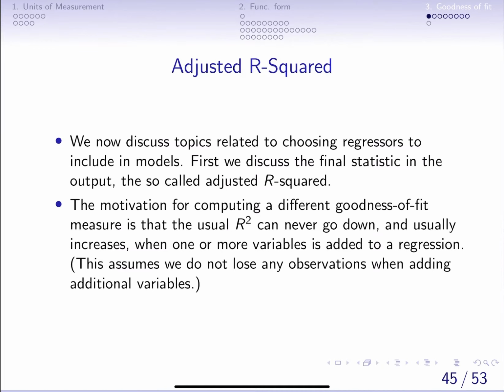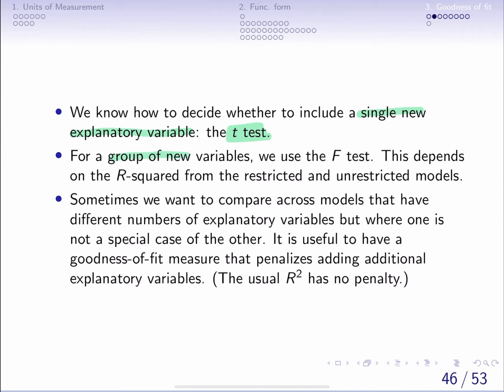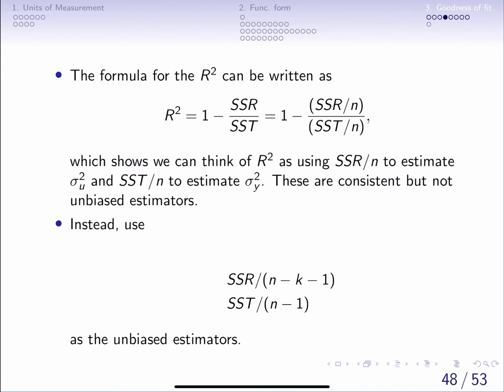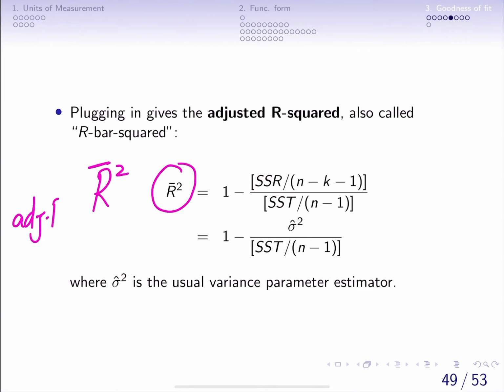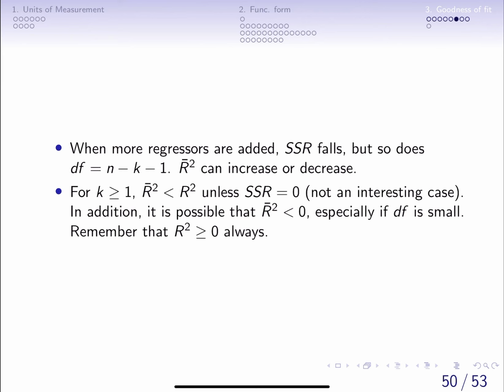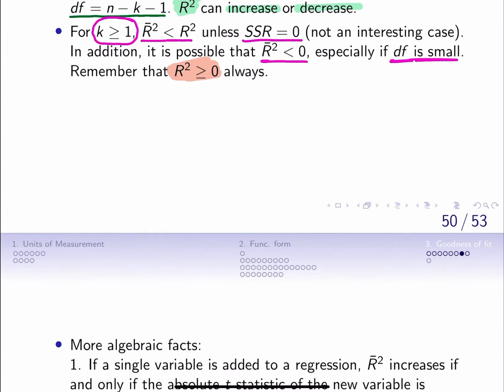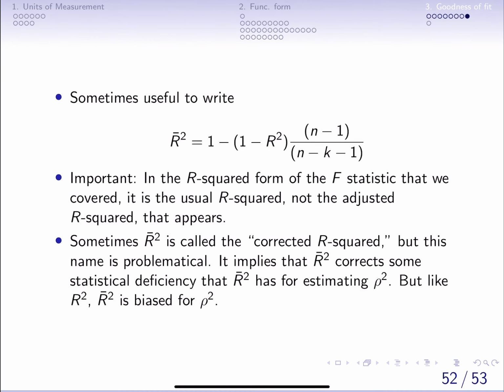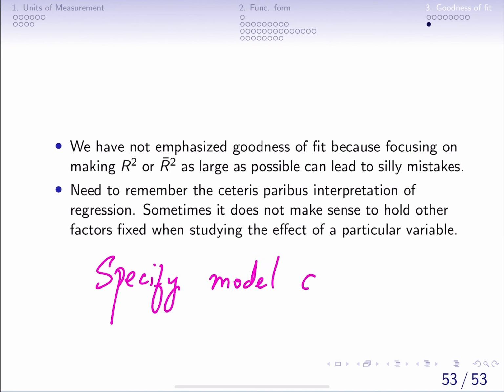6.3 Goodness of fit and selection of regressors